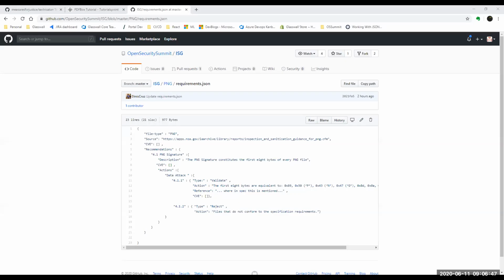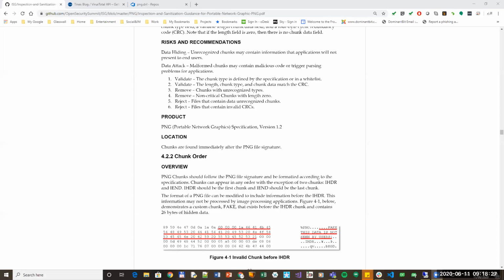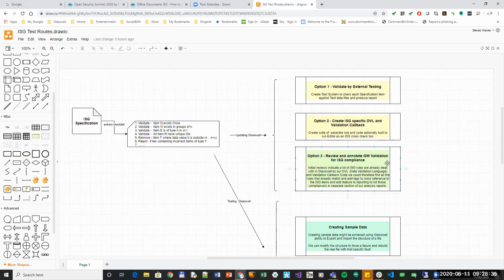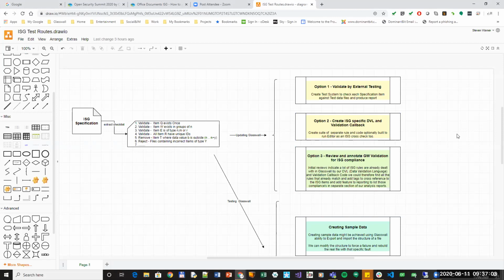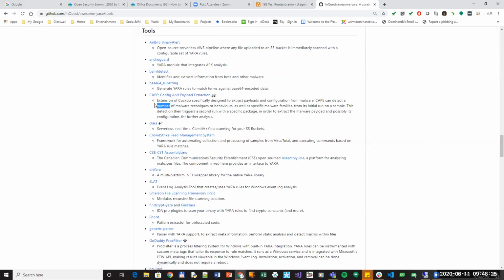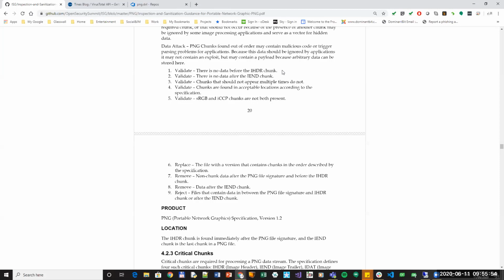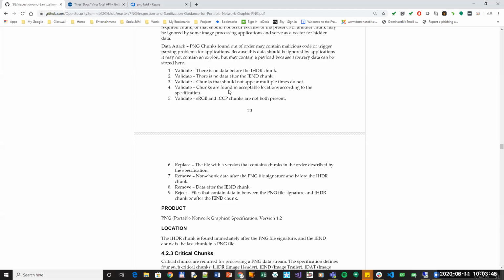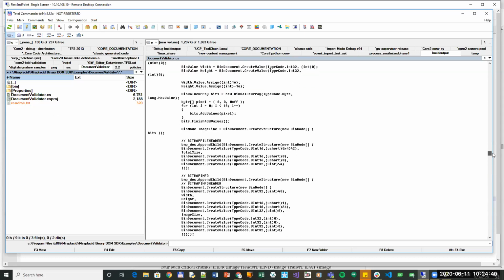Office Documents ISG - How to automate Inspection and Sanitization Guidance testing - 11 Jun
Host: Tatevik Stepanyan